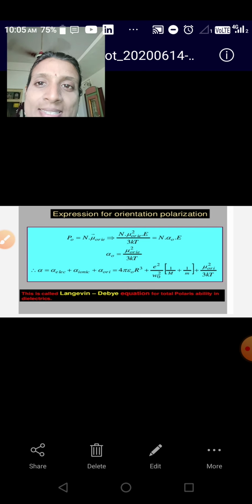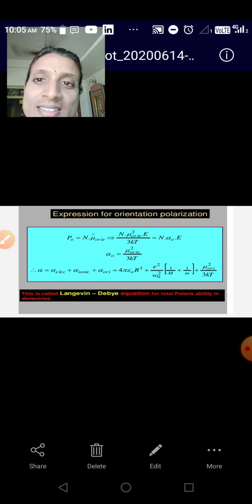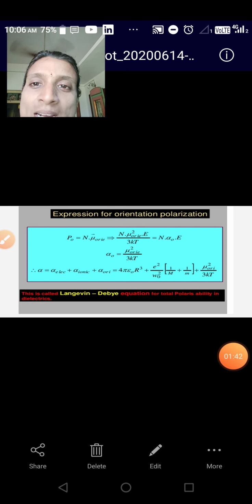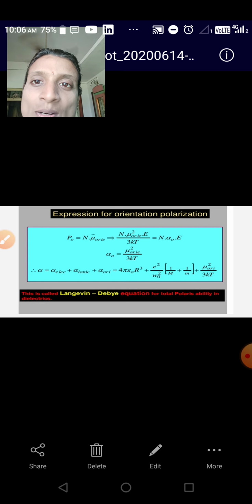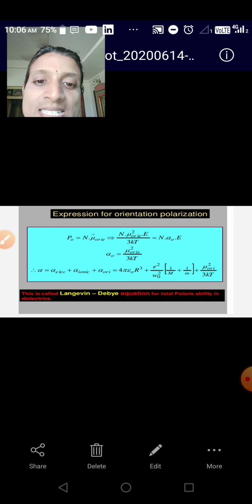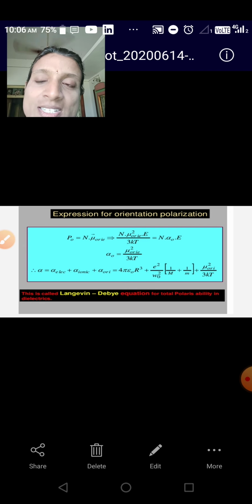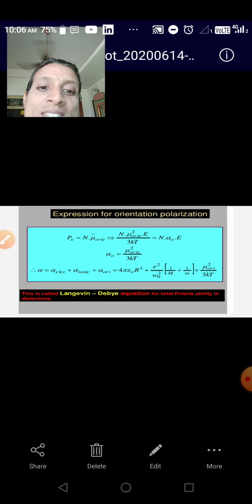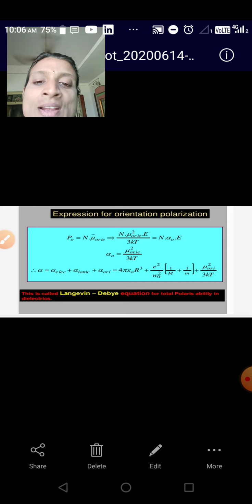Dielectrics Orientation Polarization